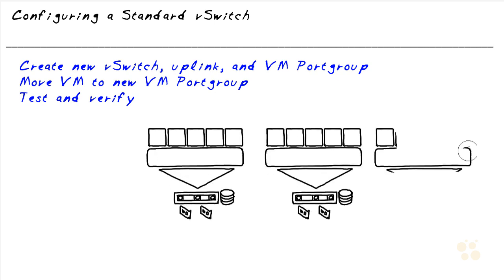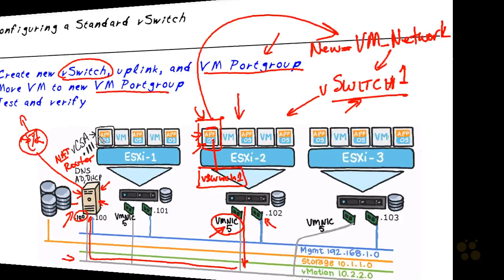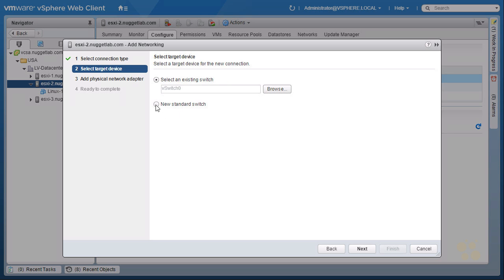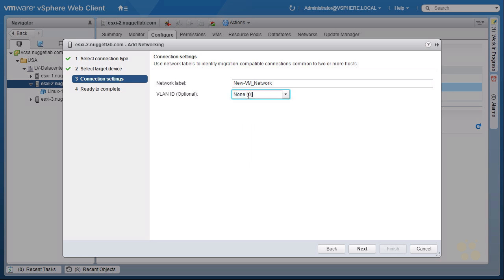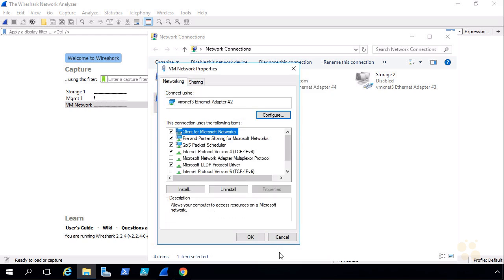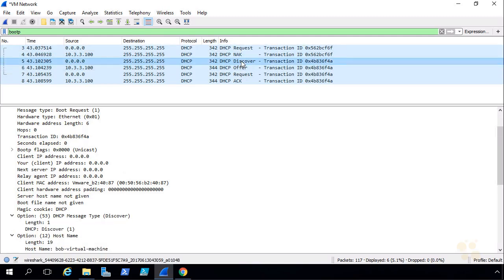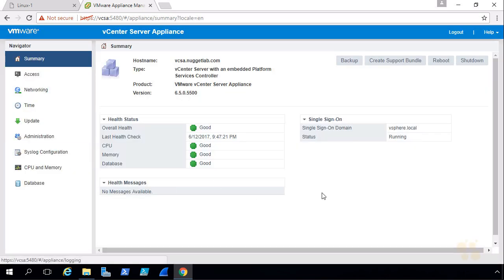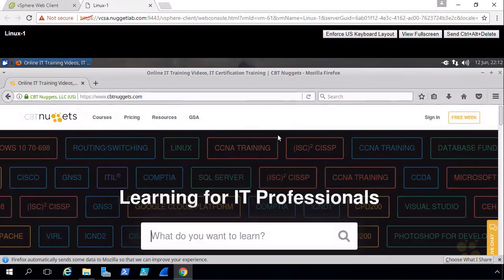12. vSwitchCreationandConfiguration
TRAINING VMWARE VSPHERE 6.5 (VCP6.5-DCV) - vSwitchCreationandConfiguration